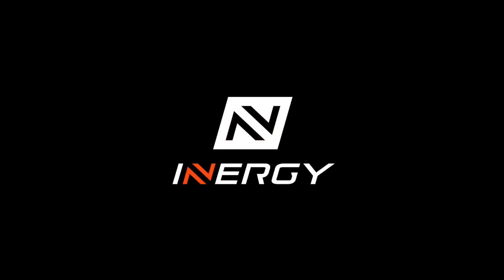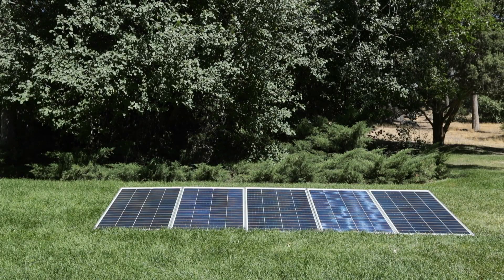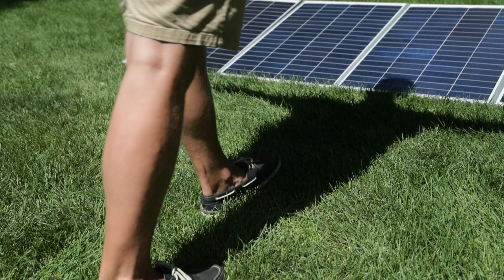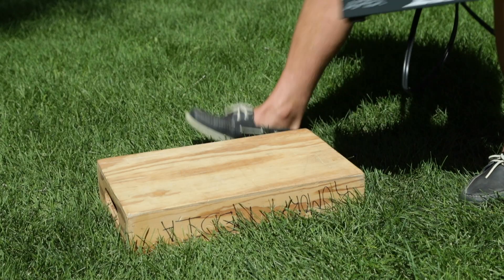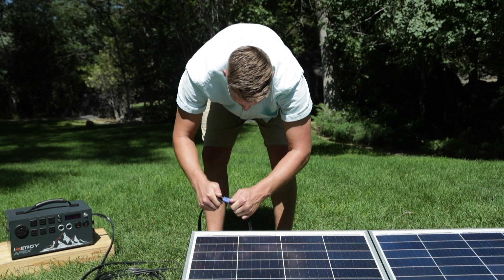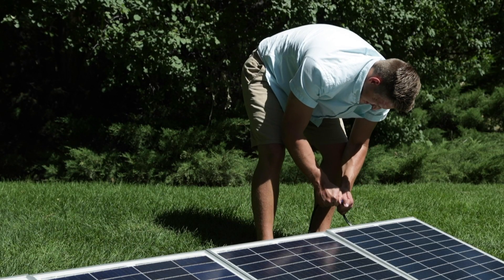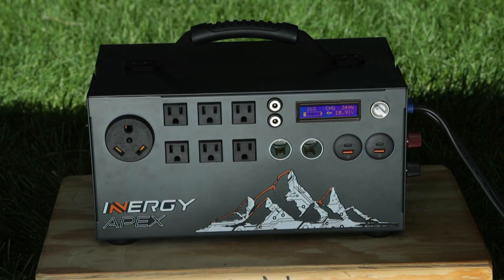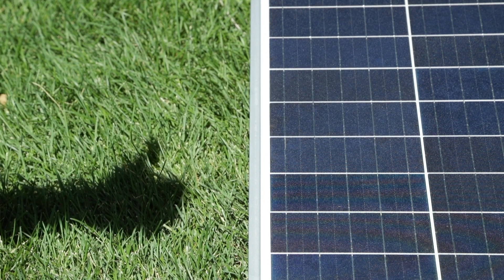How to Wire Inergy Solar Panels to Your Apex Portable Solar Power Station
Before we show you how easy it is to connect Inergy solar panels to the Apex solar battery generator, let's talk about the best way to wire for small, portable solar panel arrays.

Parallel or Series? What's best?

We recommend parallel for mobile solar applications. Here's why:

First, small or mobile solar panel arrays are more likely to be affected by shading or bad connections. In a parallel wiring configuration, one shaded or underperforming panel will not affect the rest of the panels. Your system will adapt better to changing light conditions and will, in turn, charge faster.

In a series configuration, your worst performing panel is your best performing panel. That's right--one shaded or poorly connected panel will bring all other panels' performance down to its level.

Small, permanent installs or mobile solar systems are often used in places where panels might get shaded from time to time. People who buy portable solar generator alternatives (or portable solar power stations, aka solar generators), buy them because they are simple, intuitive plug-and-play devices.

Inergy panels feature intuitive EC8 keyed connectors that can only be wired the correct way. They simply won’t go together the wrong way, so you can’t damage your panels or your system.

This video will show you just how easy it is to charge your Inergy Apex with renewable, infinite energy from the sun!

To find out which kind of Inergy Apex solar power generation kit is best for you,

To see some independent reviews from Inergy Apex owners, check out these videos:

5 Inergy Solar Storm peak 100-Watt polycrystalline PV cells encased in tempered glass and framed in aluminum